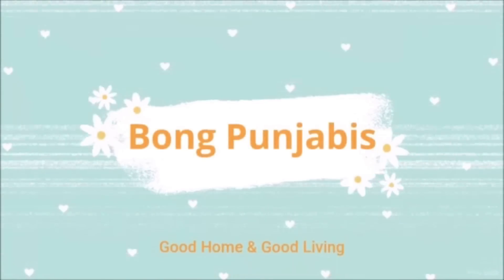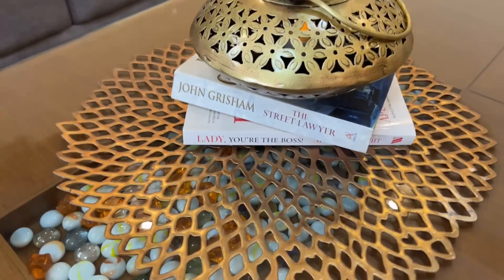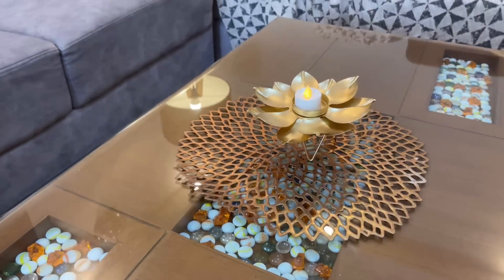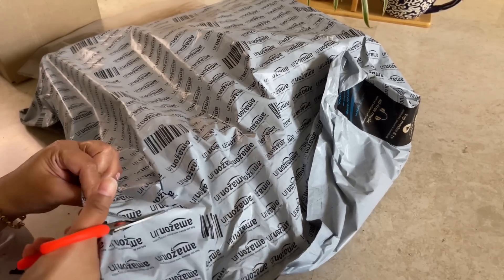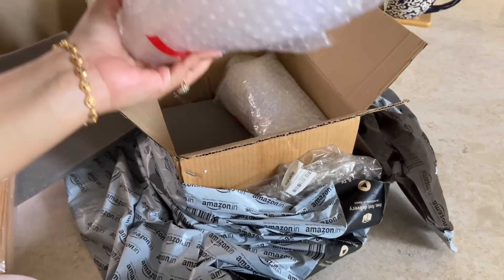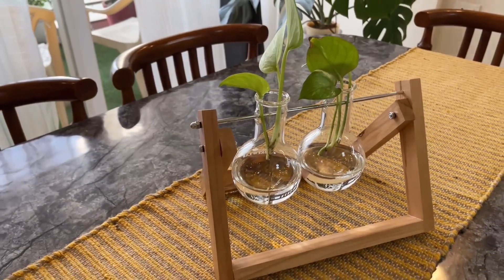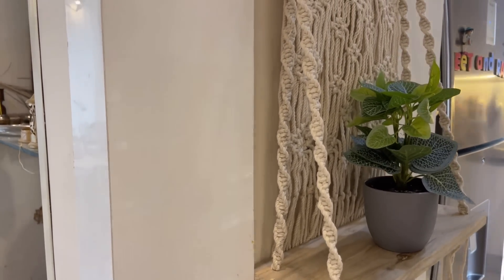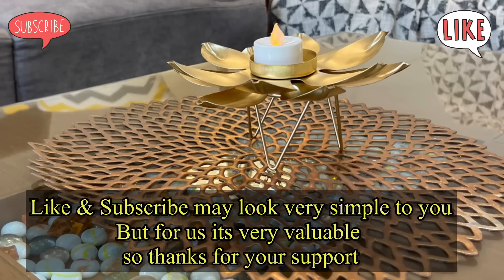*AMAZON* Huge Home Decor Haul 🏡 | Not to Miss |Beautiful & Stylish Home Decor for Summer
Link of haulpack store with all products

Link of last Amazon home Decor Haul video

Link of Summer makeover of Living Room